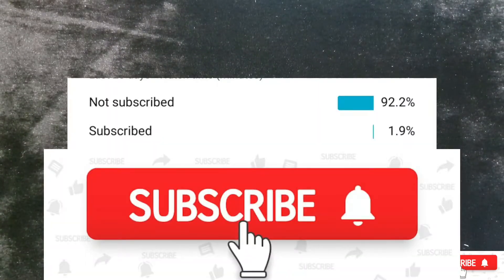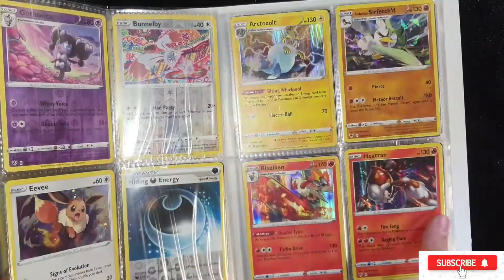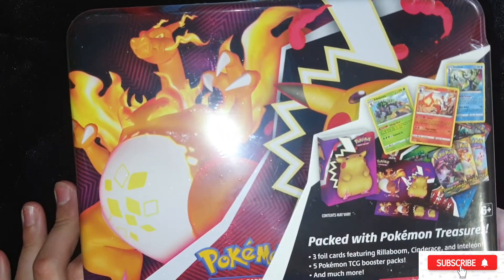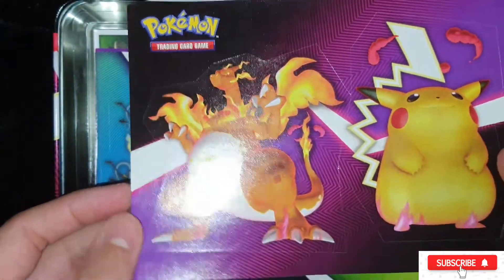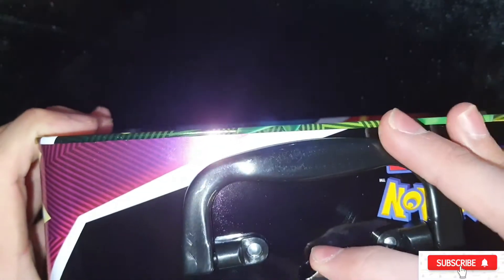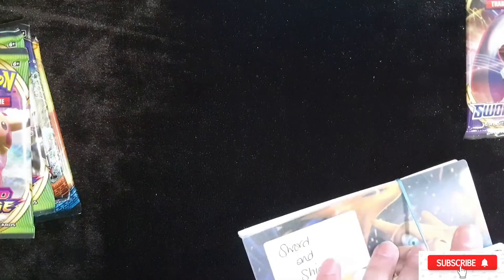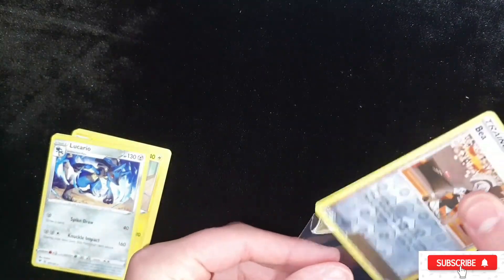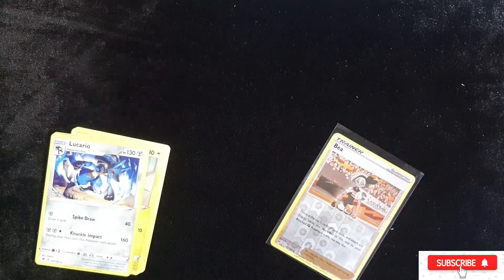pokimon vivid voltage 2